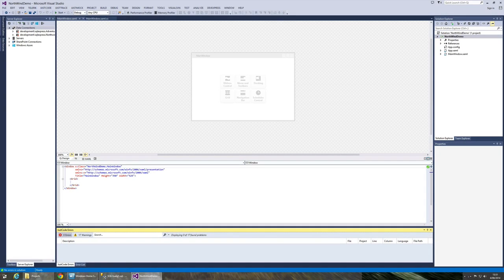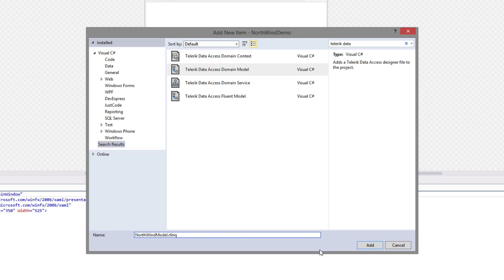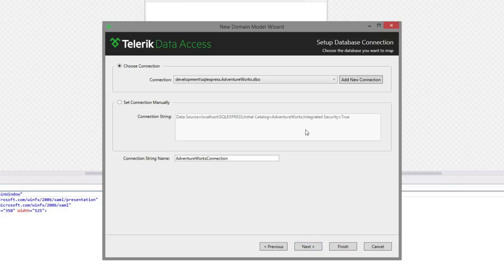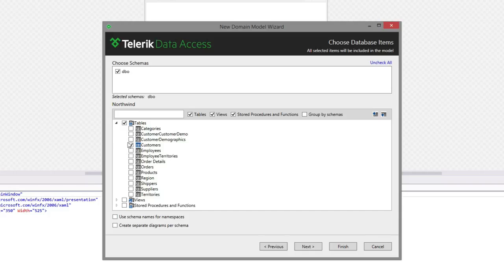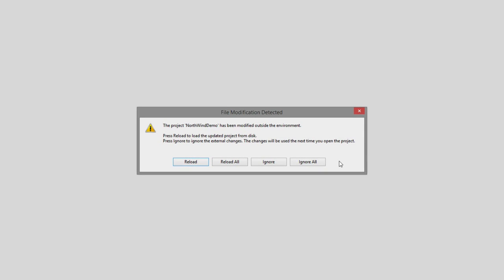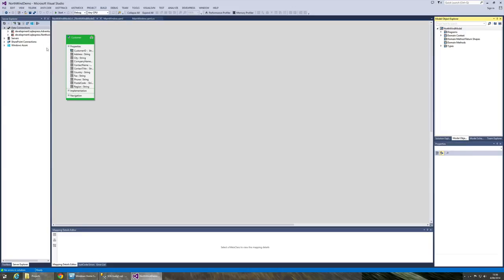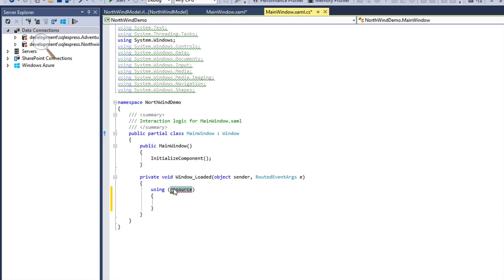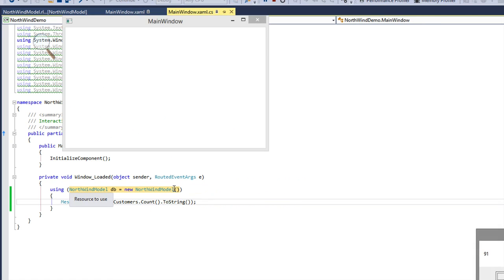Connection to Telerik Open Data